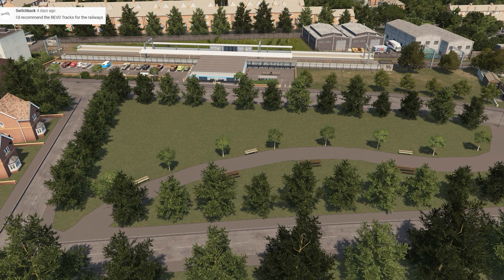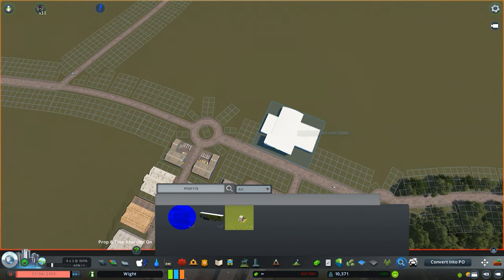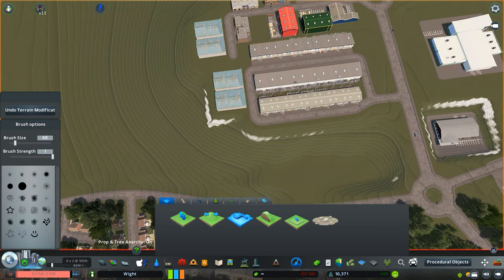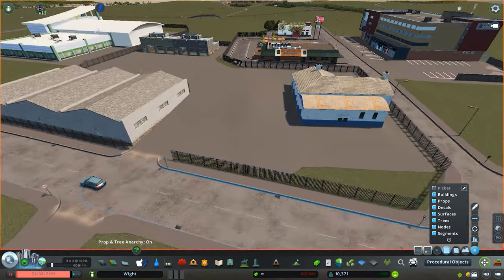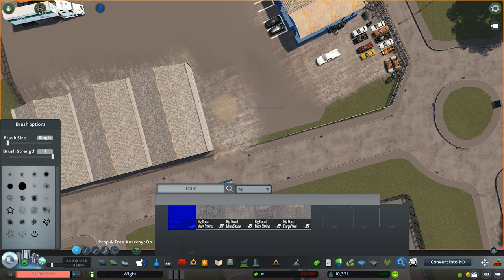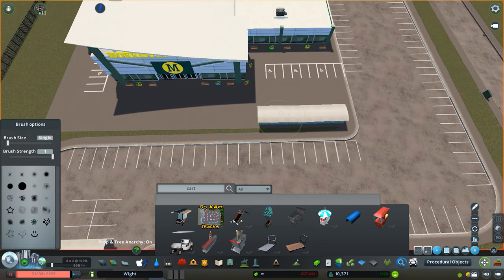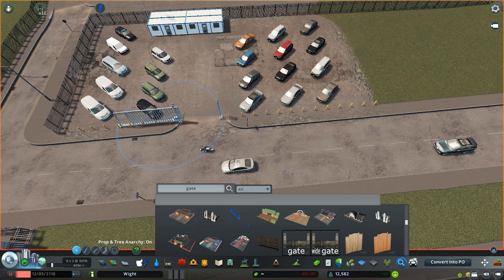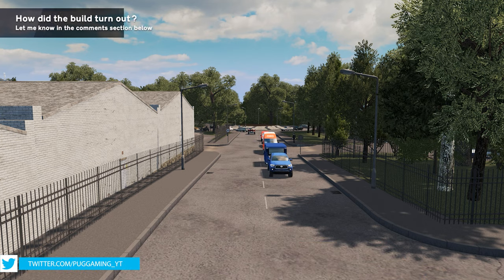Growing the Industry - Cities: Skylines: Isle of Wight - 33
New UK Series, inspired by the beautiful rural and quiet Isle Of Wight. In this episode we build up the industry and commercial area.